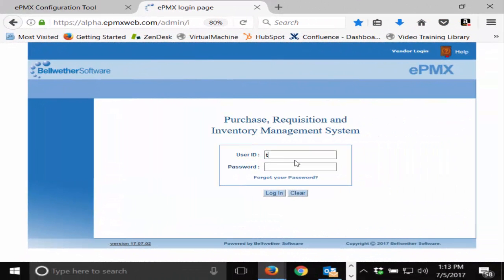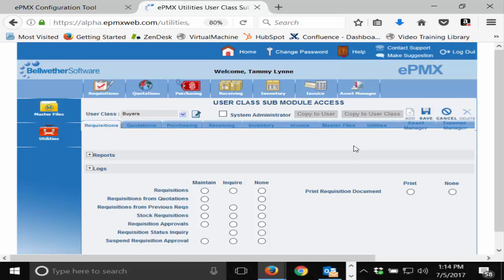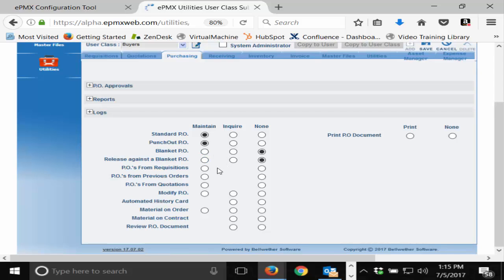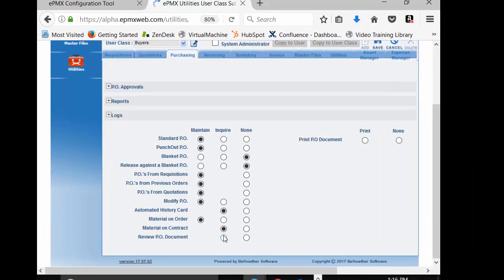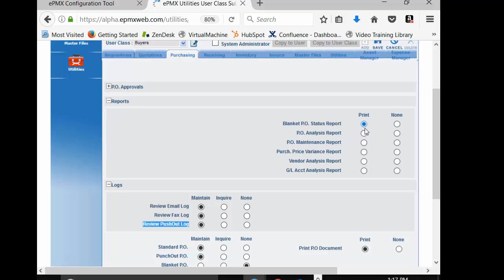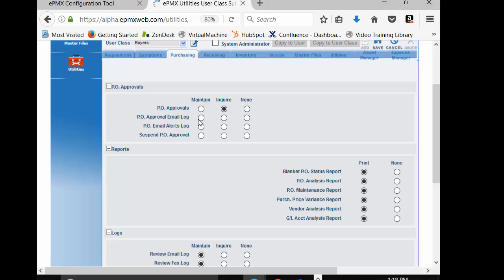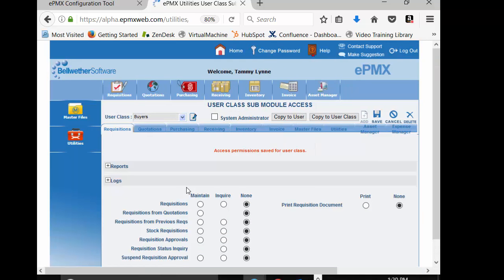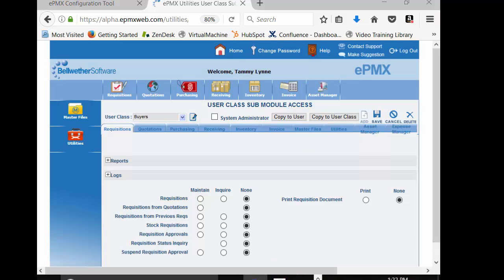Creating User Classes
How to create user classes in ePMX and assign them to users.